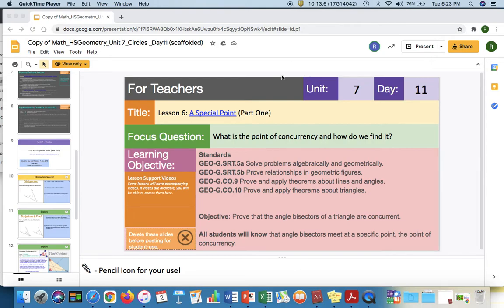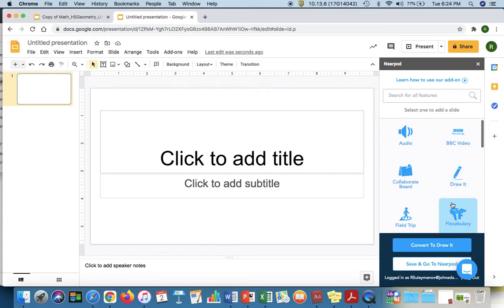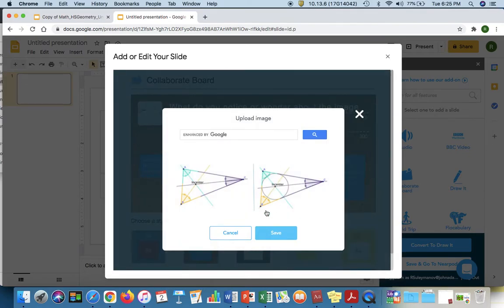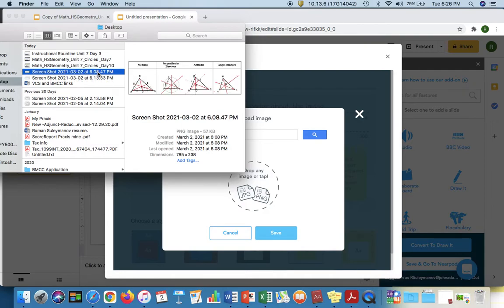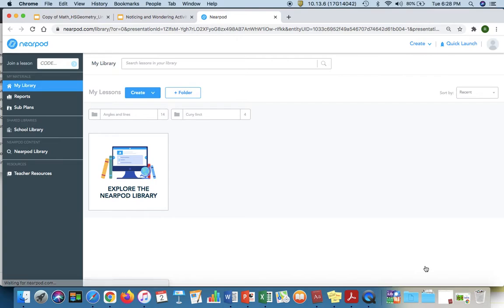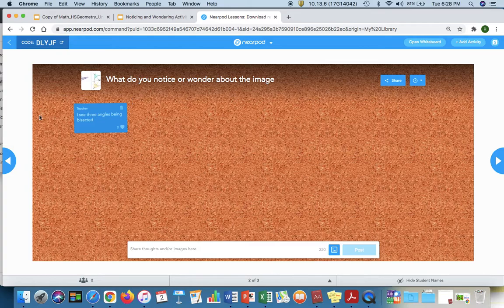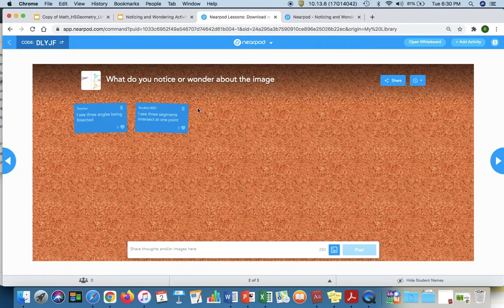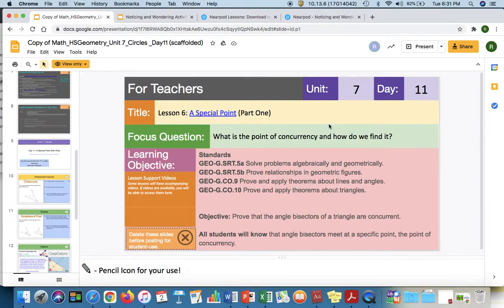Math_HSGeometry_Unit 7_Circles _Day11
Creating a noticing and wondering activity in nearpod